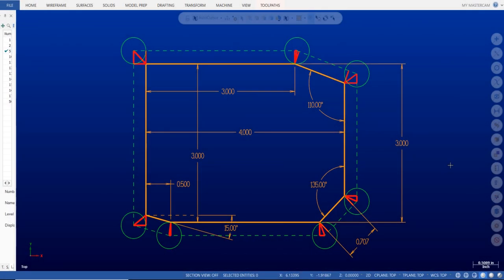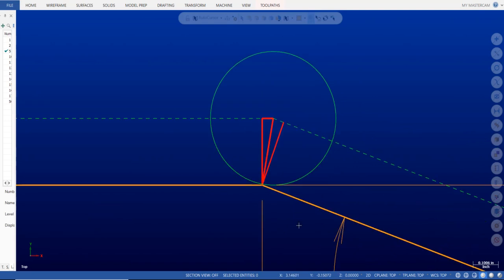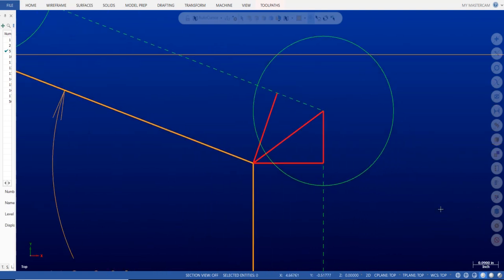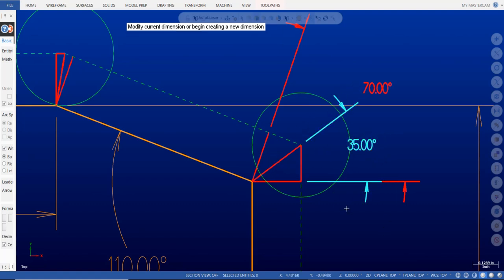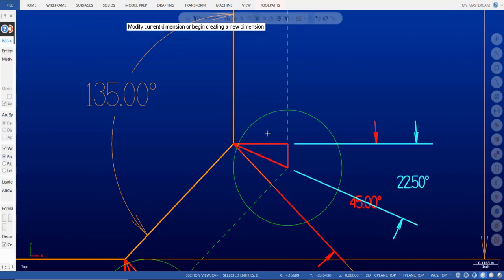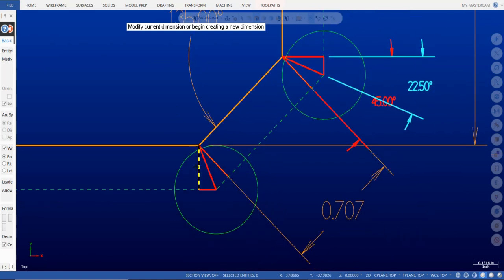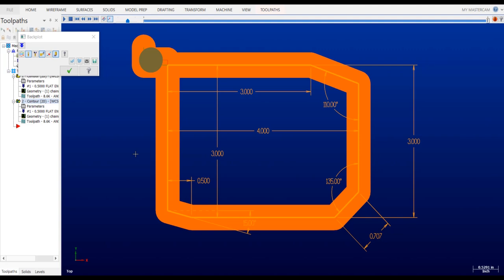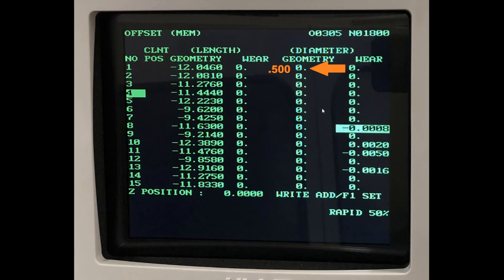14 TOOL PATHS OF ANGLED GEOMETRY